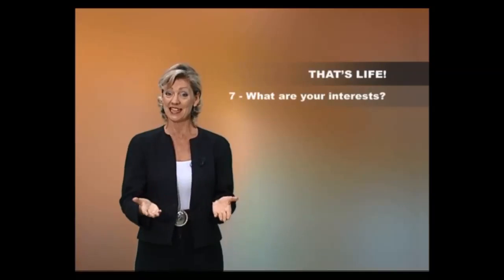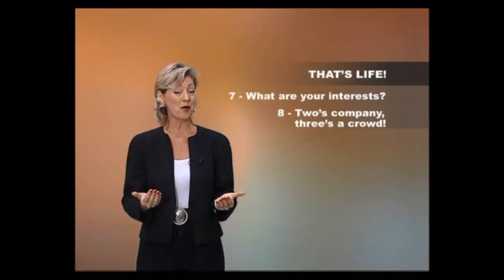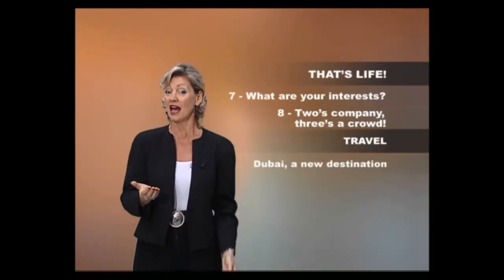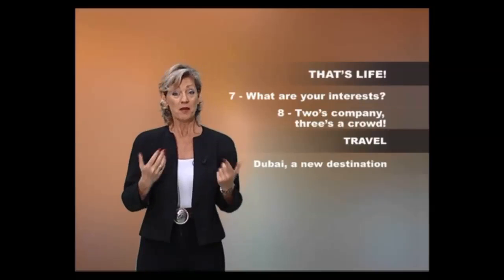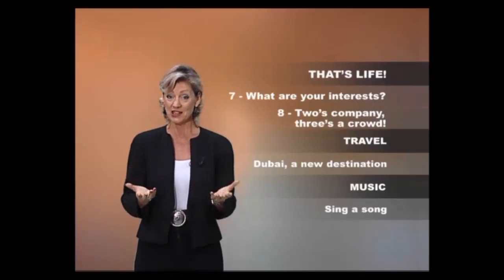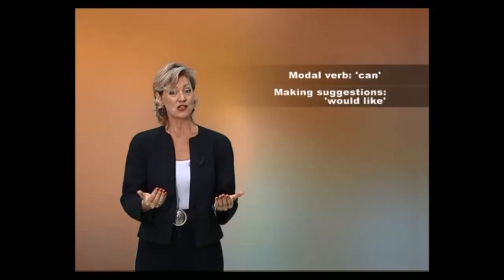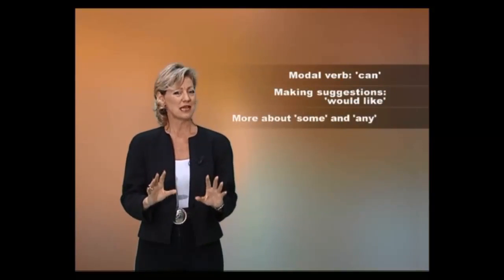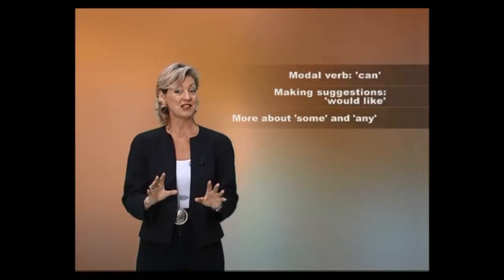English Today - Beginner Level 3 - DVD 3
English Today is an innovative product for English language learning, designed to gain maximum advantage from the DVD format and aimed at the needs of the target
consumer.

- Each DVD consists of a video episode and a lesson which clarifies the language issues set out in the programme.

- This may be either a video episode with an independent story-line or a cartoon based on typical literature or cinema genres and which explores the language of various expressive forms.

- Each lesson also contains a workshop section with interactive exercises and grammar tables to test specific grammar skills and check progress.

☞ English TODAY is composed of 26  DVDs, distributed as follows:
▶ Beginner Level 1, 2 ,3, 4 (4 DVD)
▶ Elementary Level 1, 2, 3, 4 (4 DVD)
▶ Lower Level 1, 2, 3, 4 (4 DVD)
▶ Upper Level 1, 2, 3, 4, 5 (5 DVD)
▶ Advanced Level 1, 2, 3, 4, 5, (5 DVD)
▶ Business Level 1, 2, 3, 4 (4 DVD)